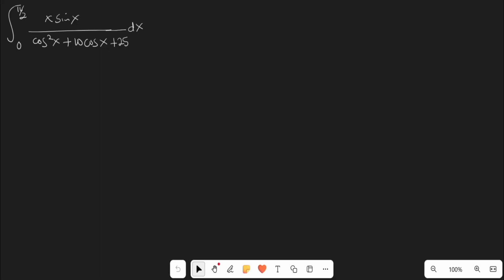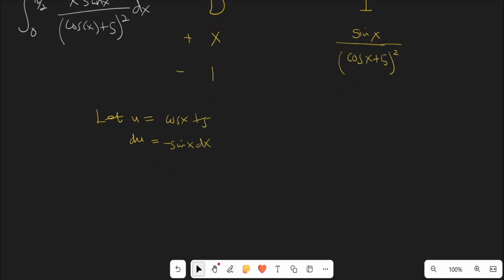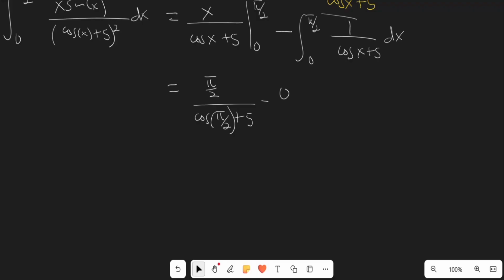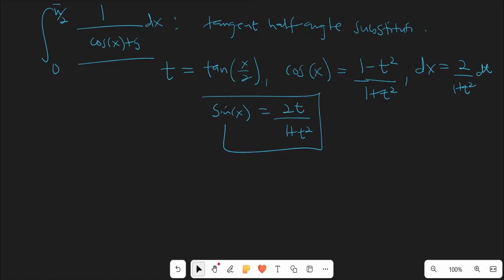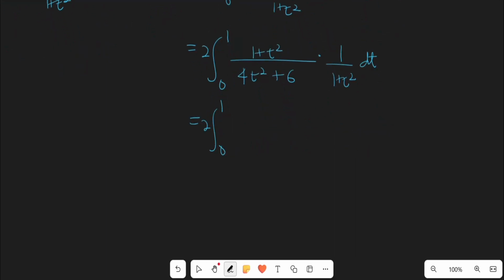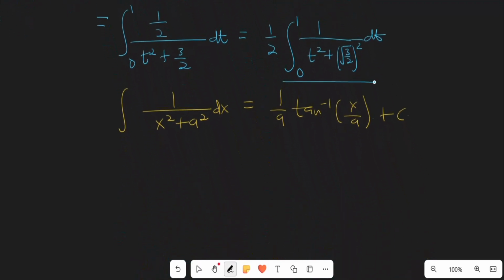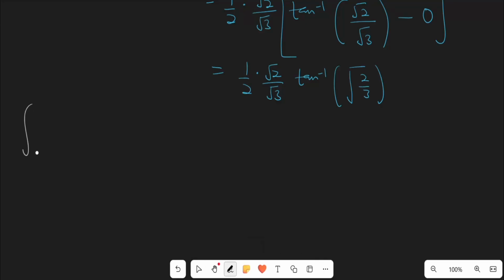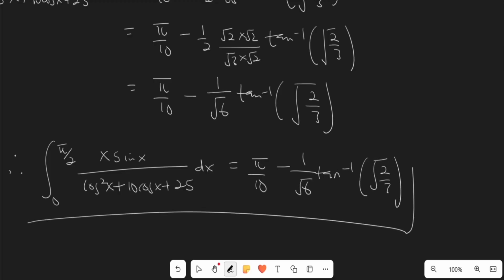I Solved This Tricky Integral Using Parts and a Secret Substitution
How do you solve this intimidating-looking integral?

Integral from zero to pi/2 of (xsin(x))/(cos^2(x)+10cos(x)+25) dx

At first glance, it seems impossible, but with a clever mix of integration by parts and the tangent half-angle substitution, the solution unfolds beautifully.

In this video, we will:
1. Use integration by parts: letting u = x
2. Integrate sin(x)/(cos(x) + 5)^2 after realizing that the denominator is the square of the trigonometric function (cos(x)+5).
3. Apply the tangent half-angle substitution (t = tan(x/2)) to evaluate the value of the integral 1/(cos(x)+5).
4. Simplify and evaluate the results step-by-step, and the result unfolds elegantly.

This is a great example of how combining powerful calculus tools can transform a daunting-looking problem into a satisfying solution.